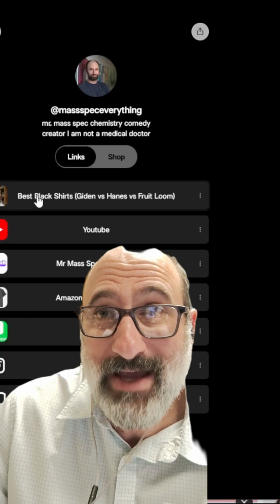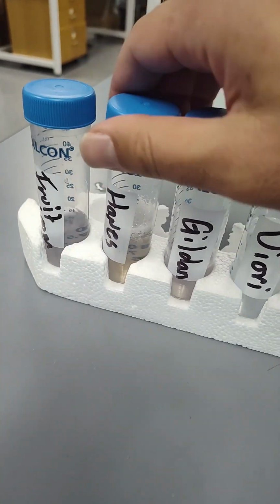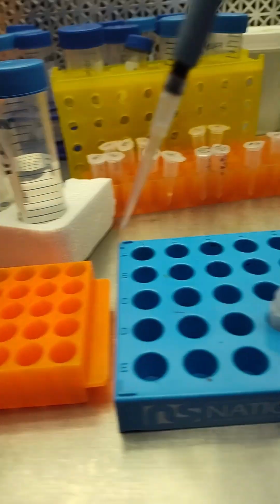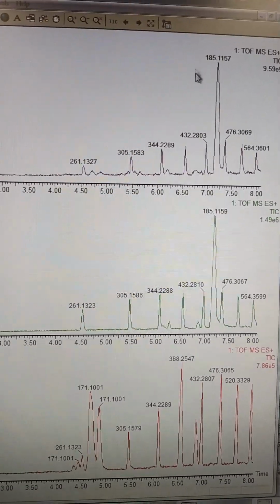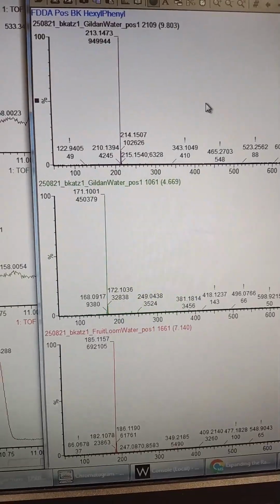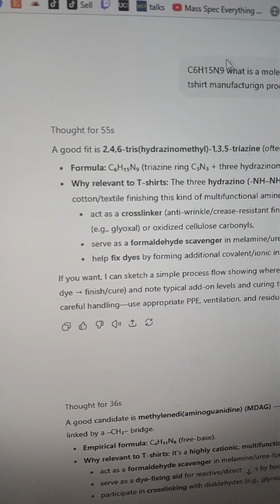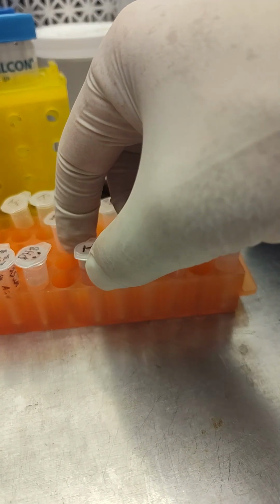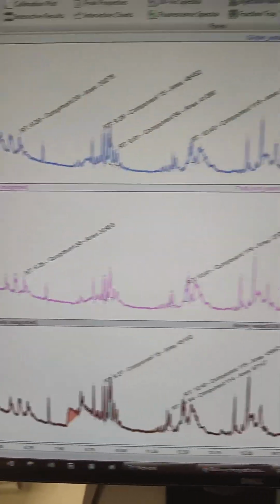Plain Black T-Shirt - Unwashed full Analysis by LCMS and GCMS - Mass Spec Everything